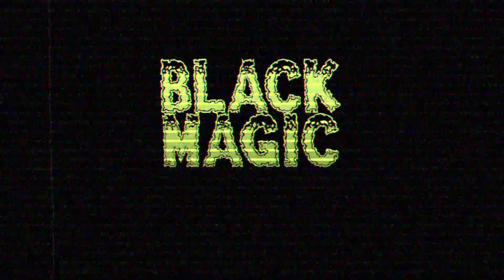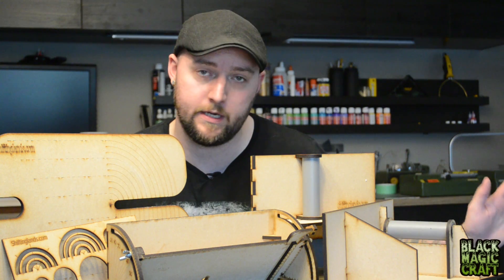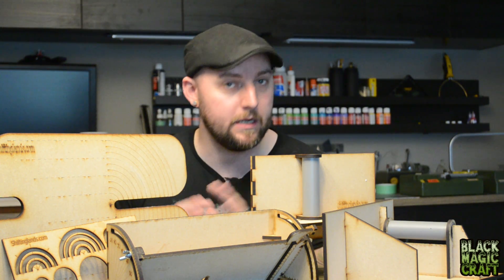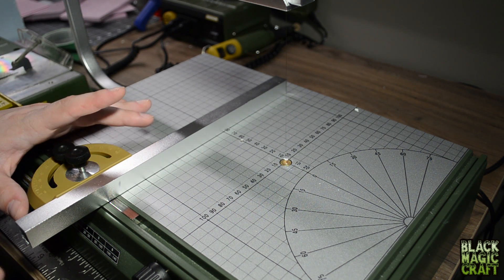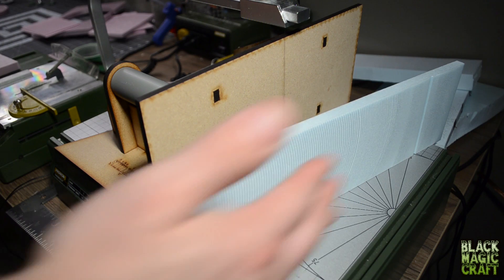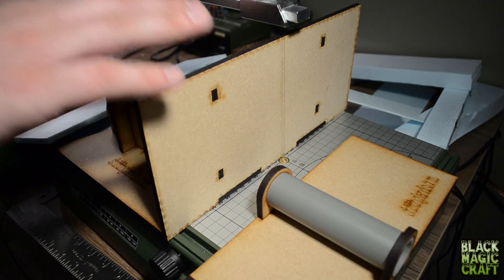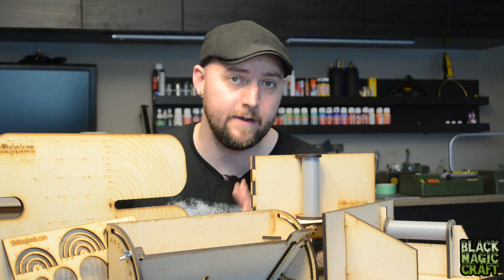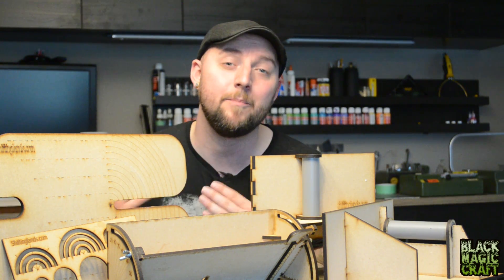Guider Pro & Shiftboard Proxxon Accessories by Shifting Lands Review (Black Magic Craft Episode 055)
This episode I demonstrate and review the Guider Pro and Shiftboard accessories made by Shifting Lands for use with the Proxxon Thermocut hotwire table.

Black Magic Craft intro music by Black Magic Craft